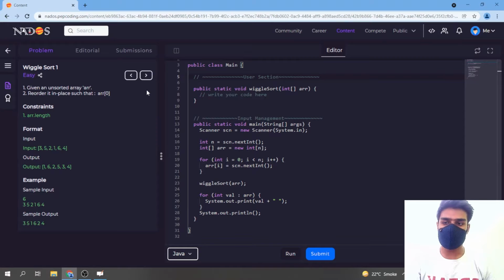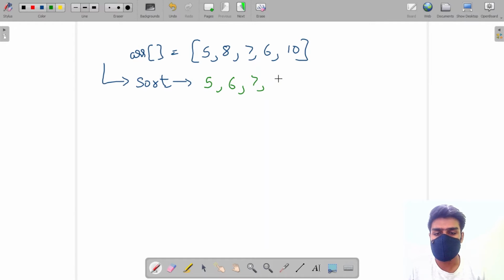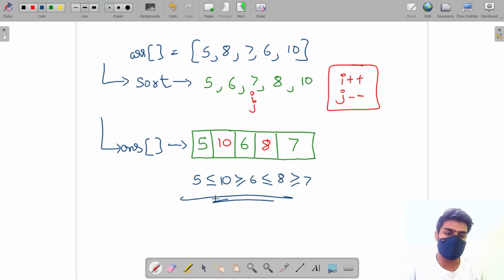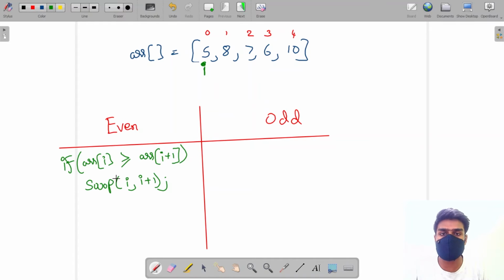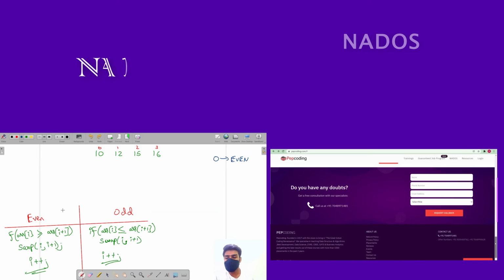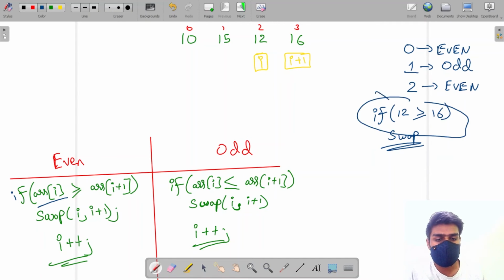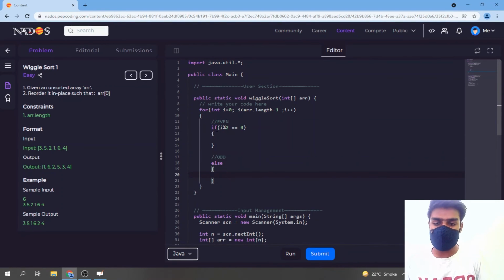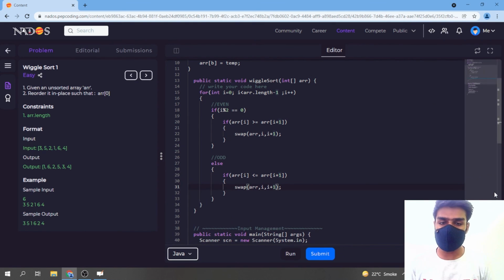Wiggle Sort 1 Easy | Module : Arrays And String | In English | Java | Video_12